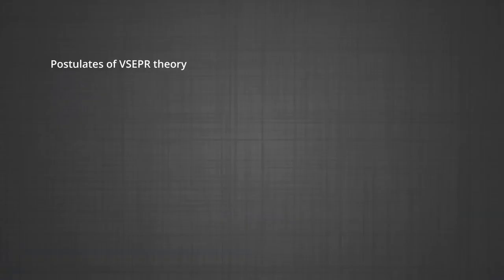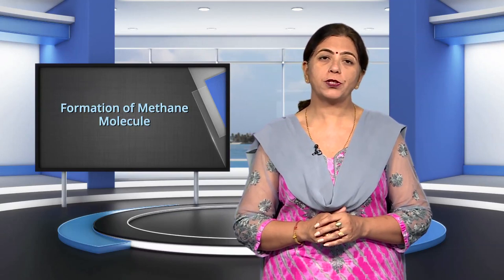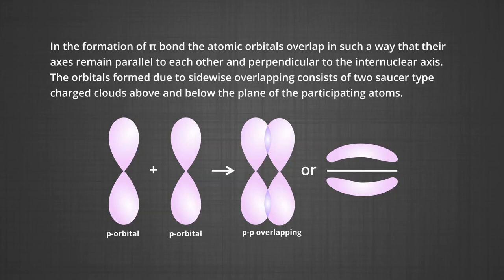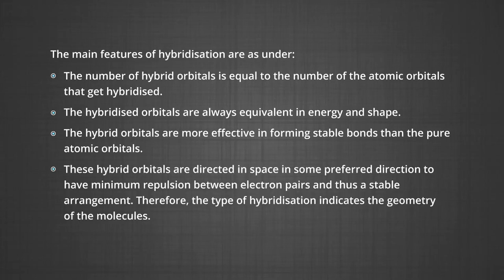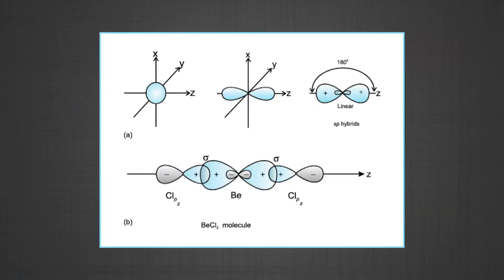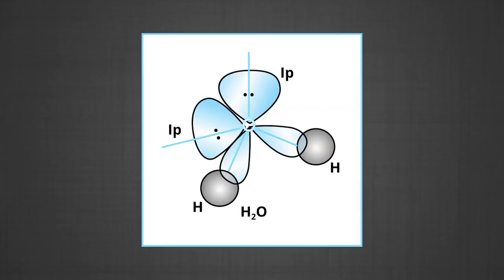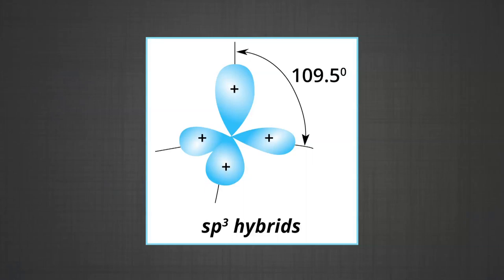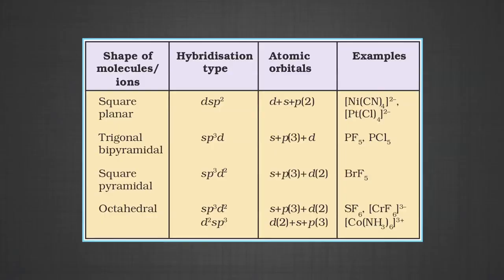CHEMISTRY XI CH4 EP4 HD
The programme is for Class 11, Chapter 4 on Chemical bonding and molecular structure. The video discusses about polarity of bonds and various approaches for chemical bonding like VSEPR theory, VBT and hybridization.